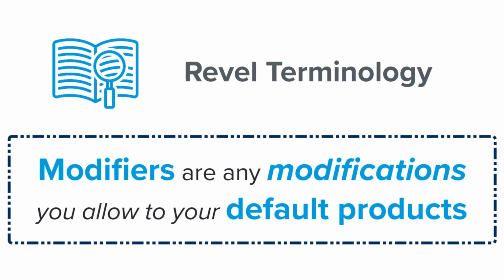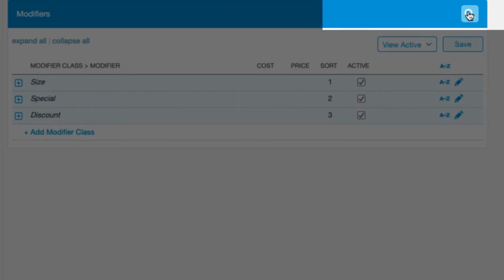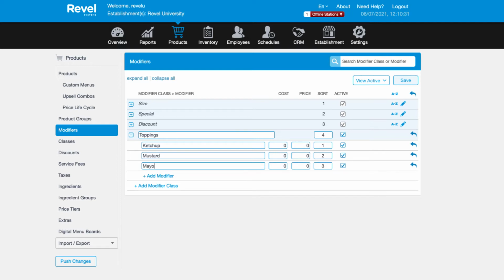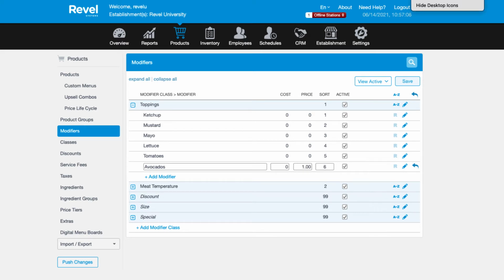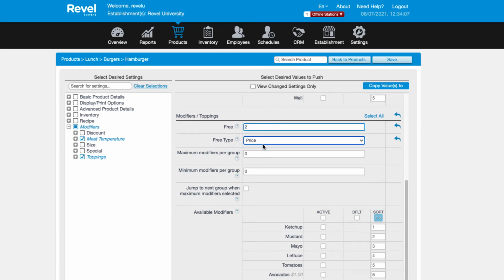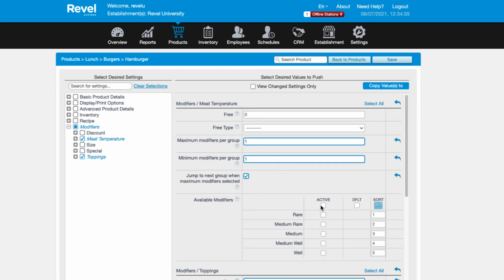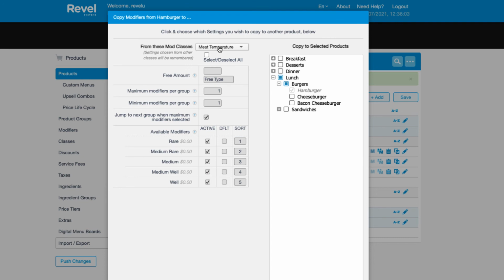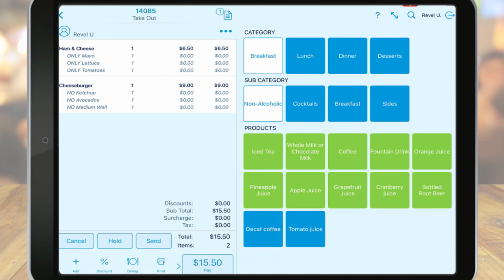Modifiers: Adding, Assigning, Copying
Need extra pickles? How about no cheese? Modifiers in Revel allow your patrons to customize their items despite any default modifiers. Take a look at the video to learn how to create modifiers, how to copy modifiers and settings across multiple products and how to use modifiers on the Point of Sale.

00:00 - Start
00:26 - Introduction
02:05 - Creating Modifiers
04:56 - Assigning Modifiers
08:06 - Copying Modifiers
09:20 - Modifiers on the POS